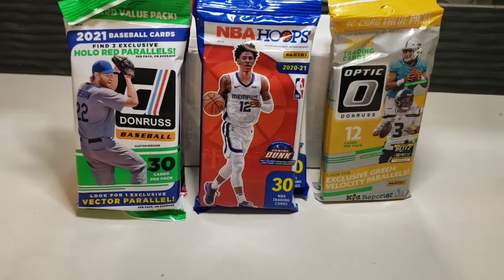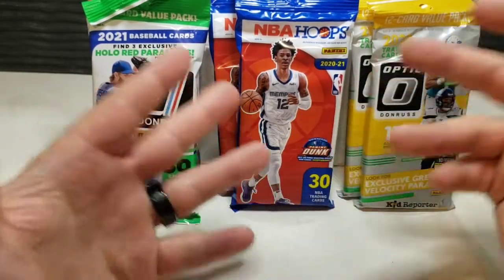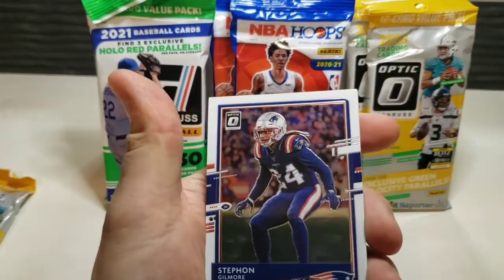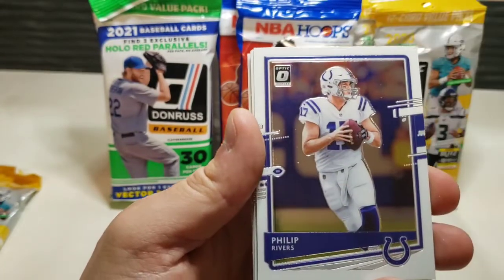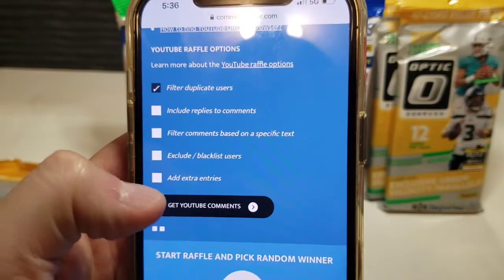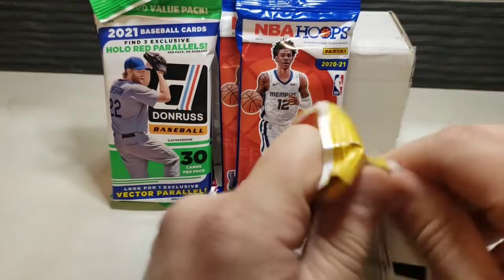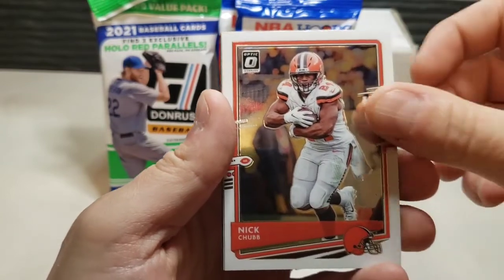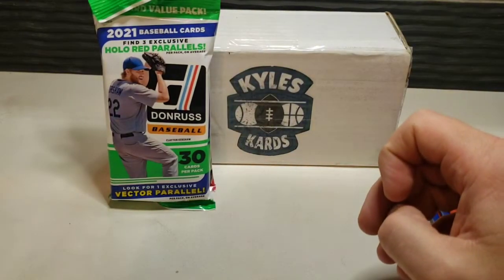Giveaway winners announced! 400 Subscribers 🙏🏼🏆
I appreciate this community so much 🙏🏼